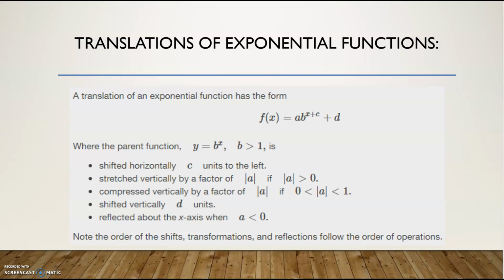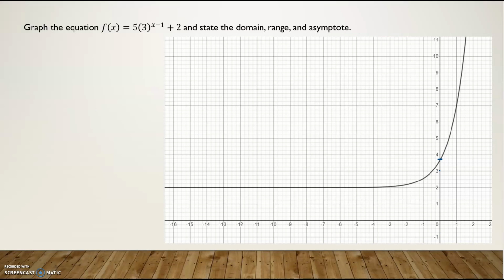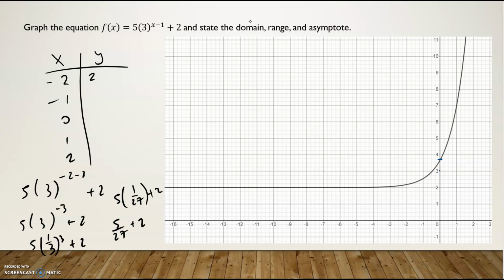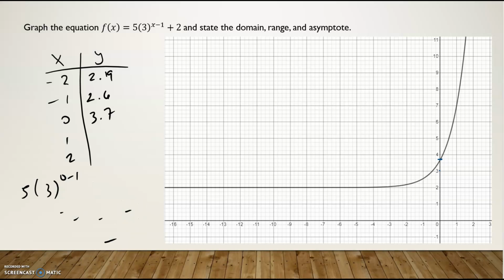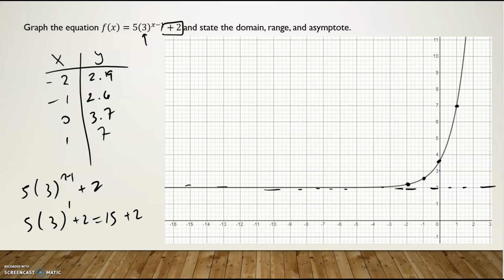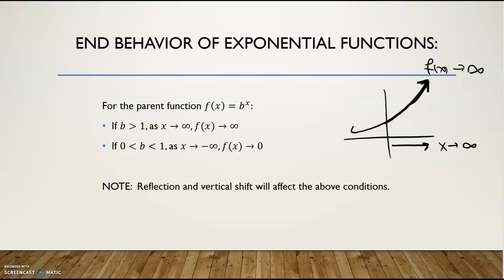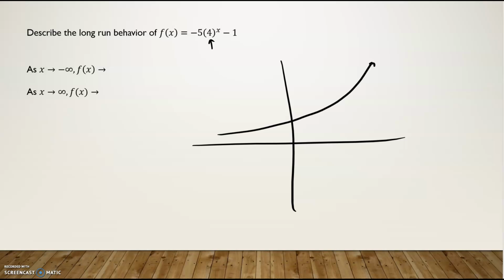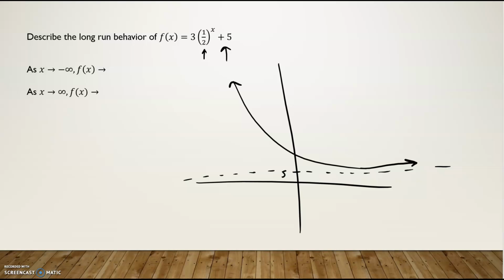Section 6.2 Part 4